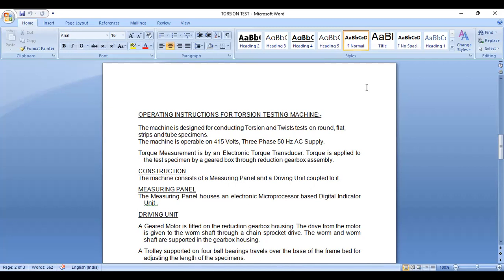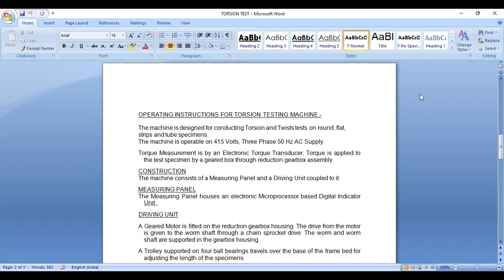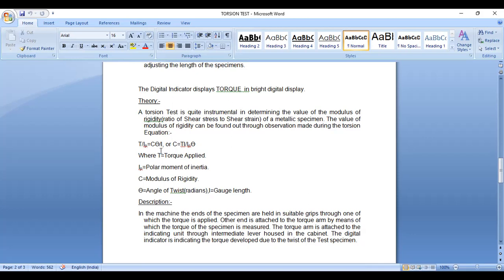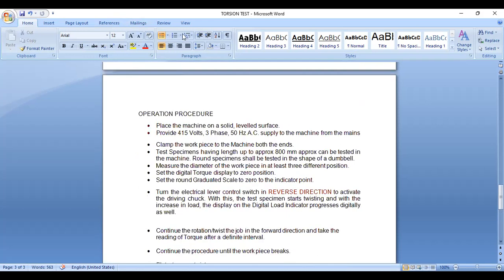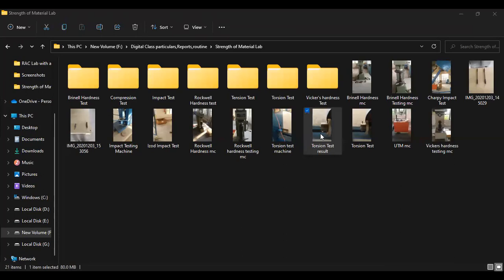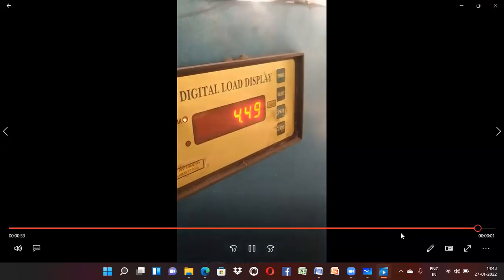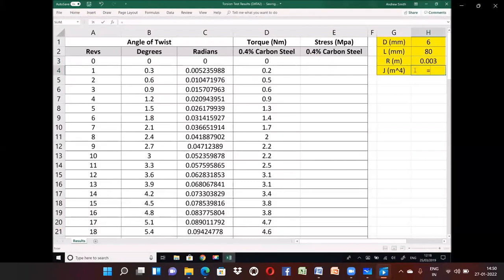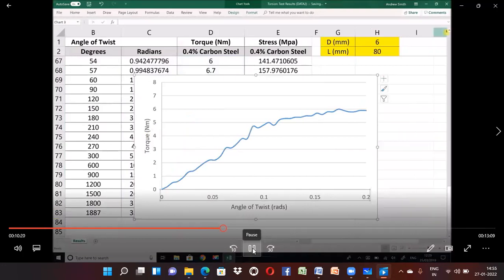10.Torsion Test(1)_ME303-P_27.1.2022